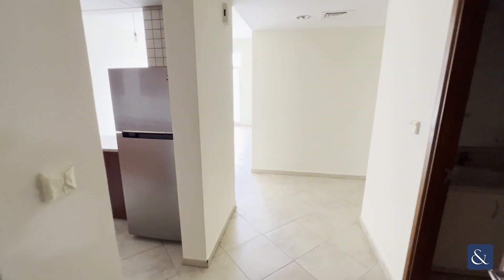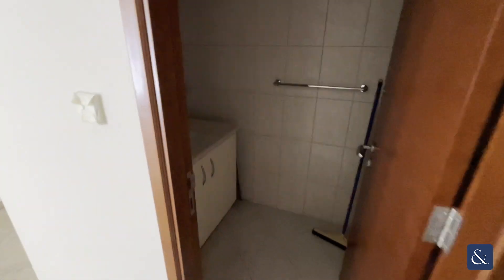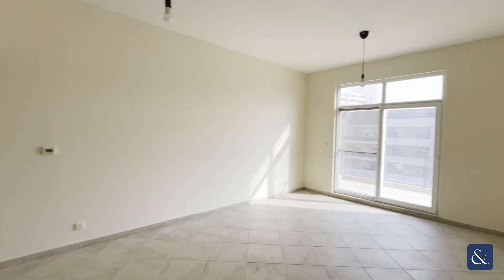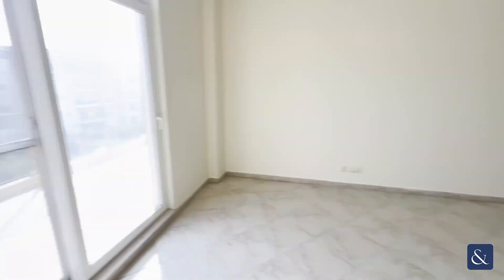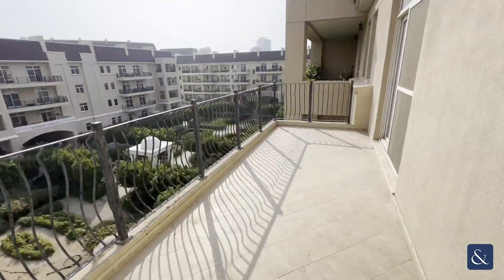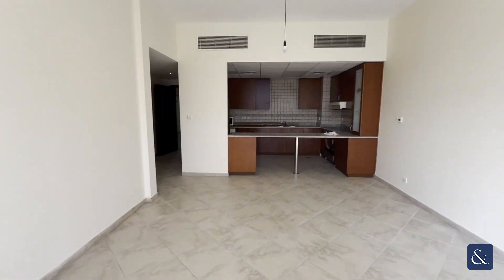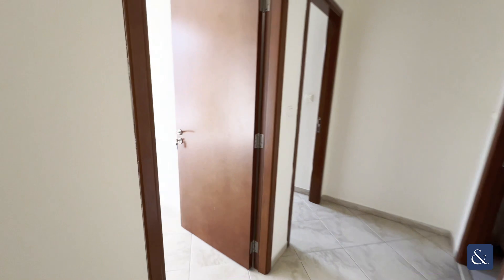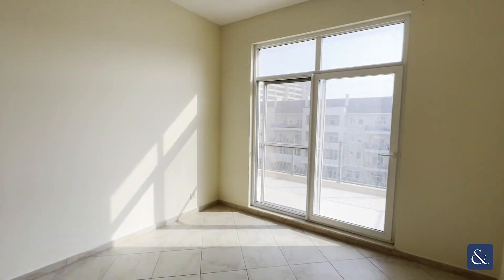Peaceful location: 2-BR with large balcony in Motor City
Two Bedroom | Unfurnished | Vacant Now

- 2 Bedrooms
- Large Balcony
- 3 Bathrooms
- 1413 Sq. Ft.
- Well Maintained
- Basement Storage
- Access To Communal Gardens And Pool
- Property Reference: L-182543

Immaculate 2 Bedroom Apartment Apartment Available Today!

Uptown Motor City is a quiet community with the convenience of bustling shopping amenities and restaurants on your doorstep. Apartments are spacious and with a fantastic selection of local schooling, Motor City is a safe community for families and entertaining guests alike.